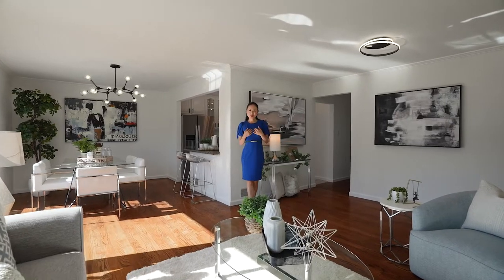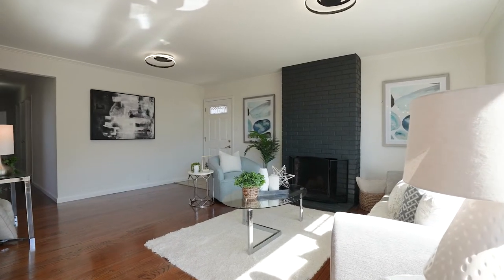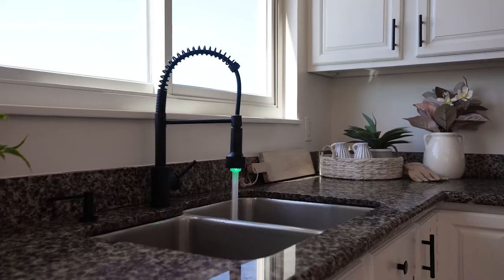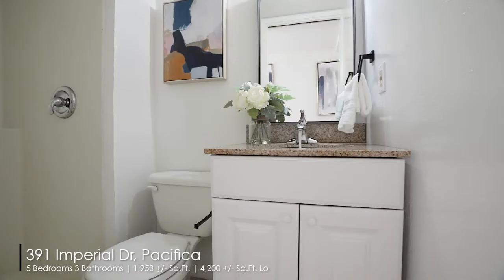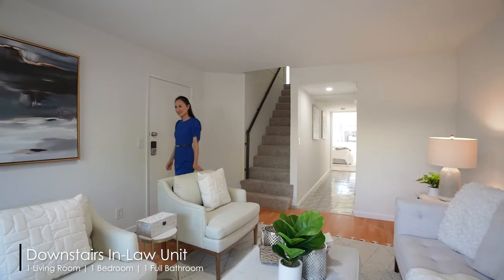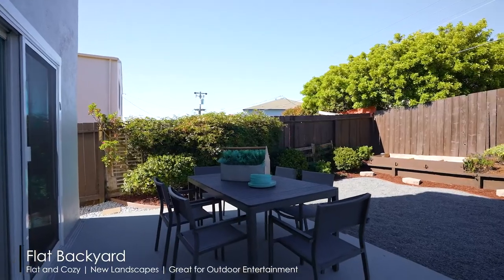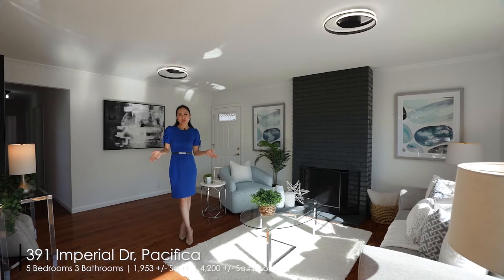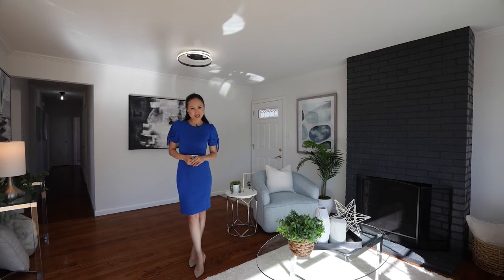Wen Guo Presents | 391 Imperial Dr, Pacifica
Welcome to this astonishing 5b3b gem tucked away on a tranquil street in the desirable Fairmont neighborhood! Accentuated by a landscaped front yard, new exterior paint & updated staircase, the home radiates charm & curb appeal. Getting into the main level there’s a light-filled open living-dining room decorated with a cozy fireplace and oversized windows. Updated kitchen offers STT appliances, all new fixtures & quartz countertop. New light fixtures & interior walls throughout, hardwood floors & new carpet in bedrooms. On the bedroom side, 1 primary ensure, 3 spacious bedrooms & 2 updated bathrooms are perfect for any family. Downstairs features a living room, a laundry area, a full bath & a bedroom w/ dual closets, simply close the door to make it an in-law unit!  Topping it all off, sizeable flat backyard w/ new landscapes, perfect for your outdoor living. Prime location within 10 mins to the beach, schools, parks and stores, with easy access to Skyline Blvd, Hwy 1 and 280. Welcome home!